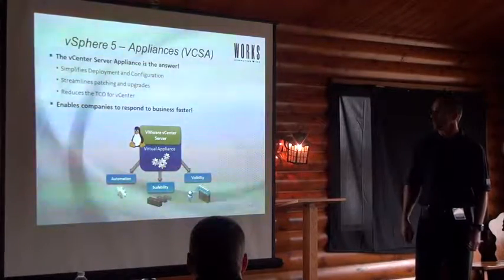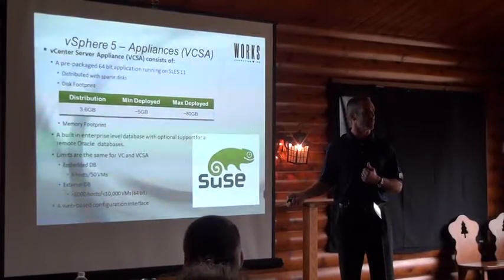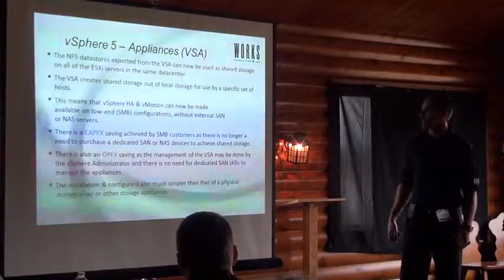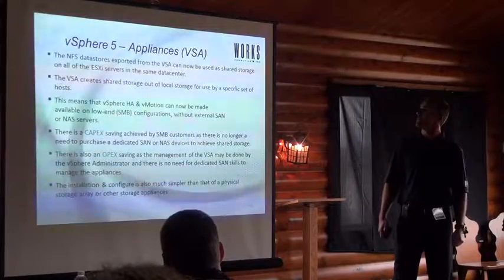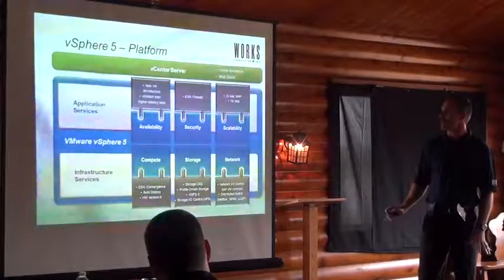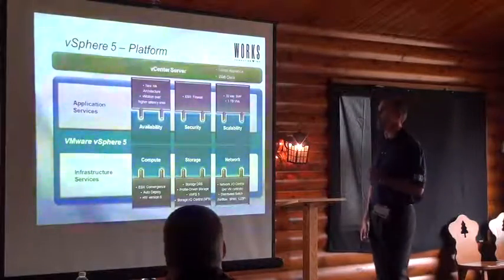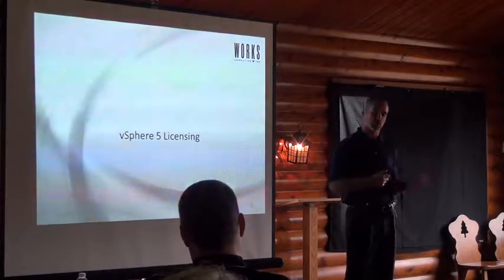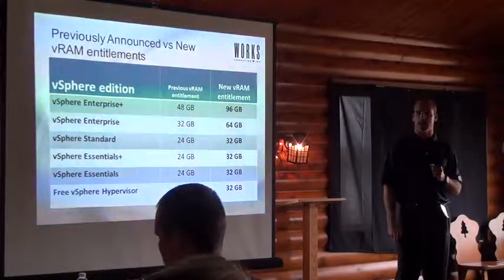2011 HH VMware Presentation - Part 2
2011 HH VMware Presentation - Part 2